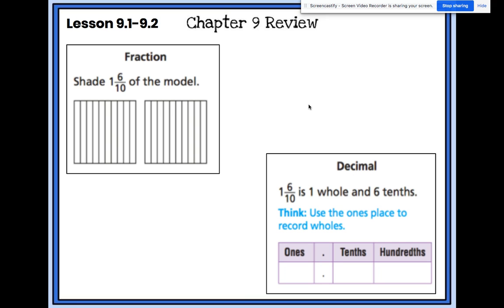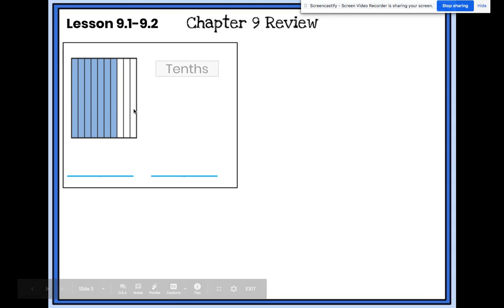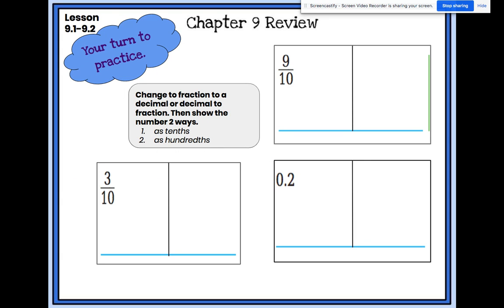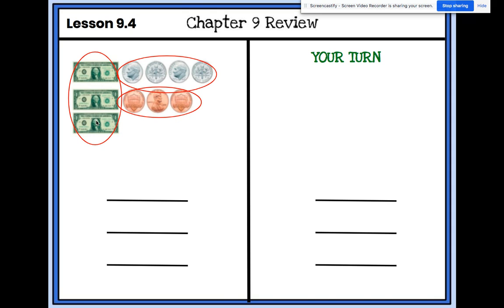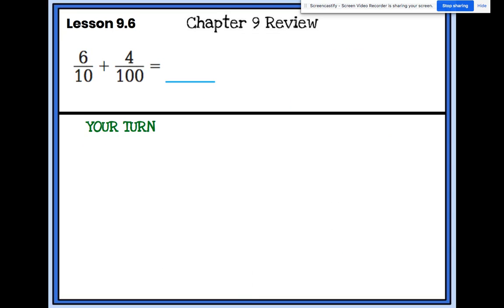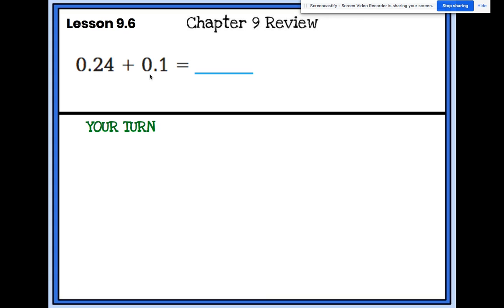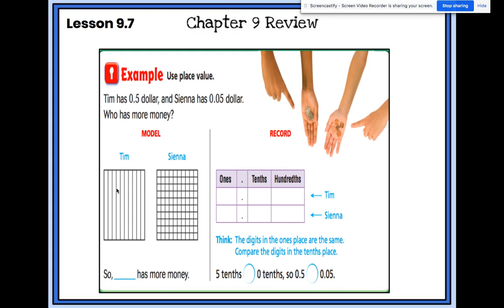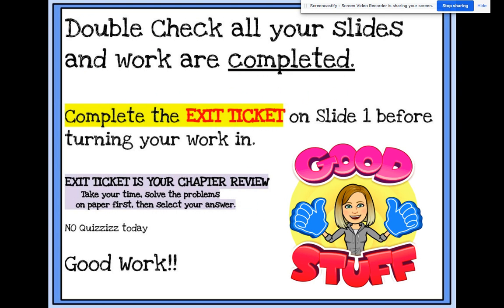Chapter 9 Review